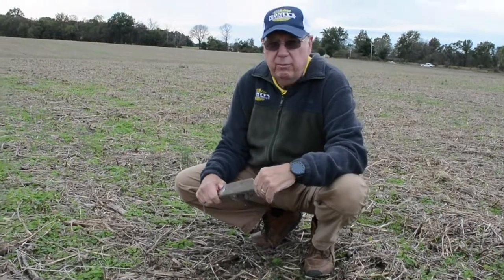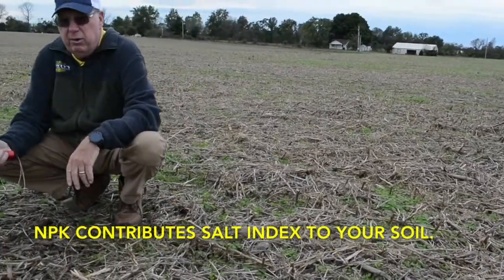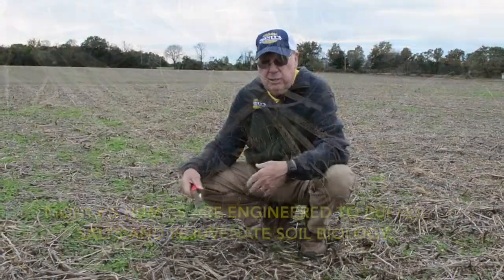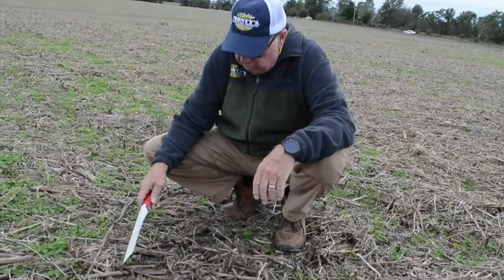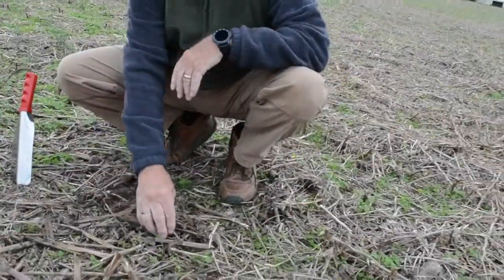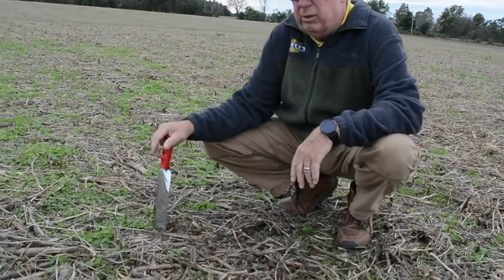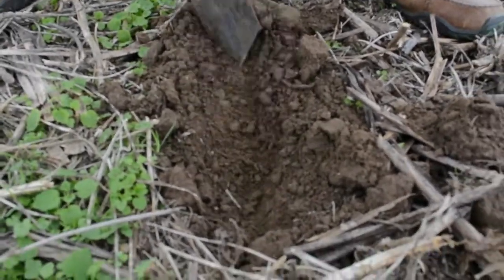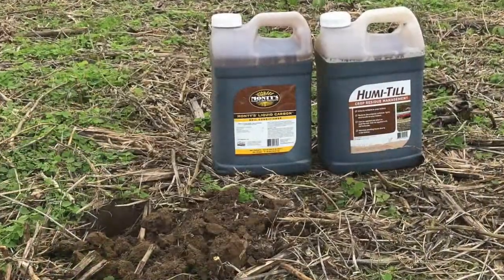Impact of Monty's Humics on Residue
Joe Dedman, Monty's Vice President of Agronomy, talks about the impact Monty's humics have on corn and soybean residue. Monty's Liquid Carbon and Humi-Till are the key to breaking down stubborn residue in your fields!